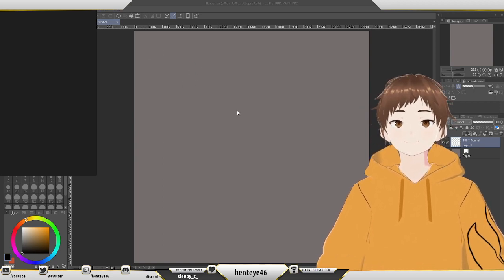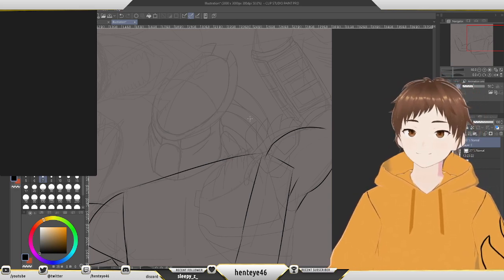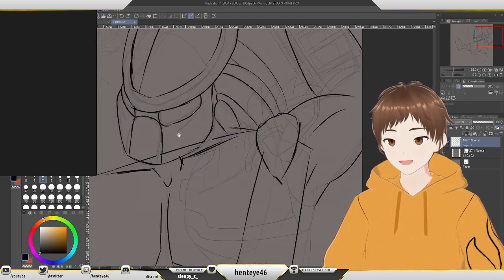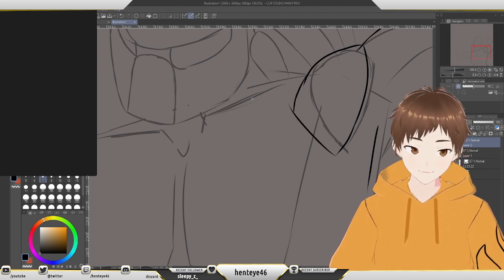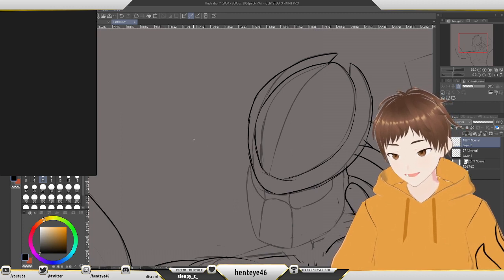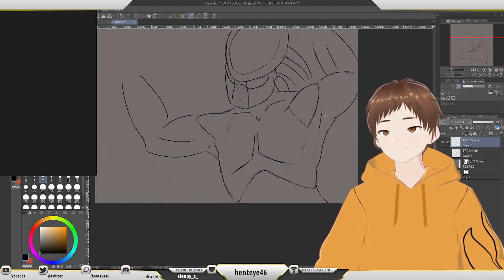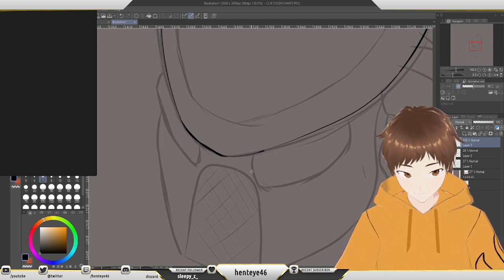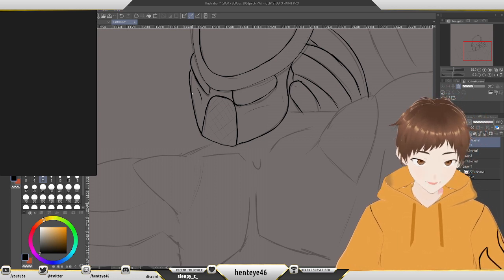Wat are we doing now?- Day Change for game streams- !tts